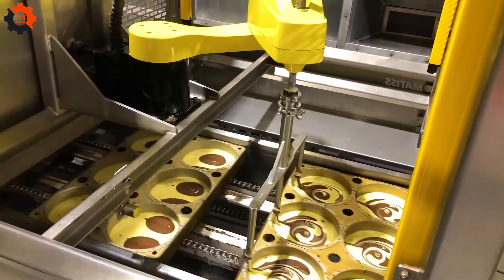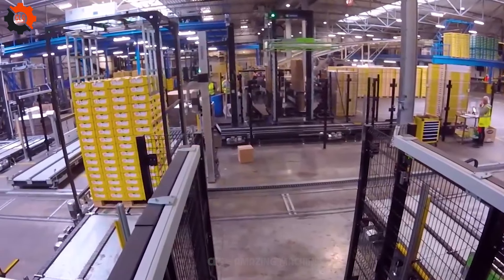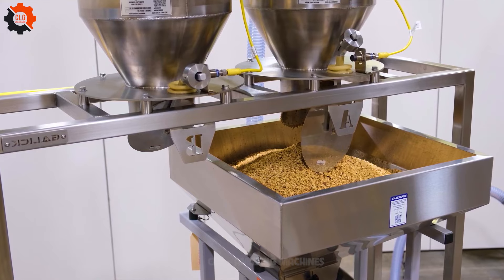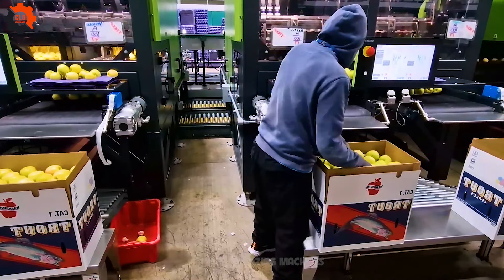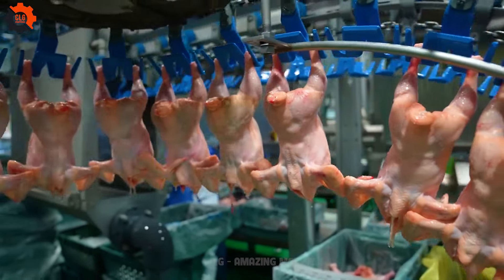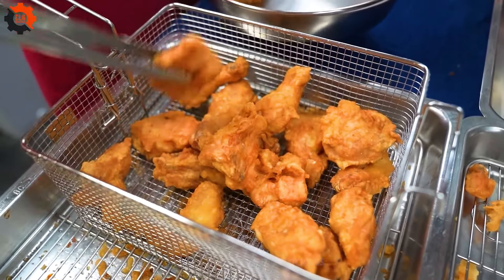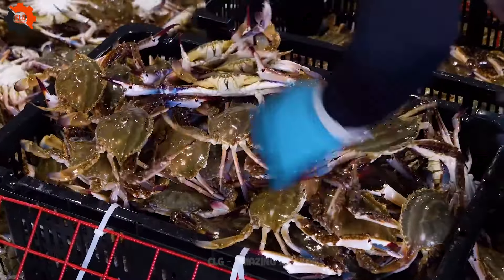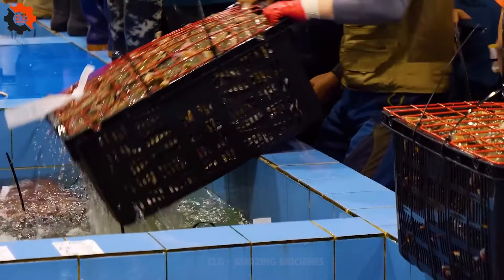700 Food Industry Machines That Are At Another Level ▶25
700 Food Industry Machines That Are At Another Level ▶25

In the heart of every kitchen and food factory, the unsung hero is undoubtedly the food industry machines.
Whether it's whipping up your morning sausage or slicing your deli meats to perfection, the food industry machines is there.
Ever tried peeling an apple without a food industry machines? Yeah, it's like trying to text with a flip phone.
And let's not even get started on packaging. Without the food industry machines, we'd be swimming in a sea of snack chaos.
It's the silent, tireless worker making our culinary lives a breeze, one food industry machines at a time.
• Previous Episode:
00:00 - food industry machines
00:26 - food technology processing machines
01:41 - meat slicer
03:21 - carrot washing and sorting line
05:13 - hamstring packaging line
 09:20 - pear packaging line
13:08 - fried chicken processing line
15:56 - how to make strawberry cake
20:11 - how to make hum berger cake
57f